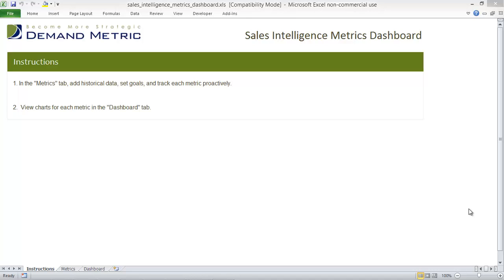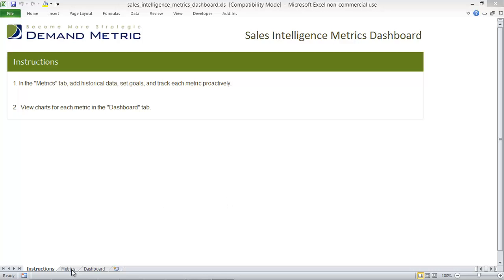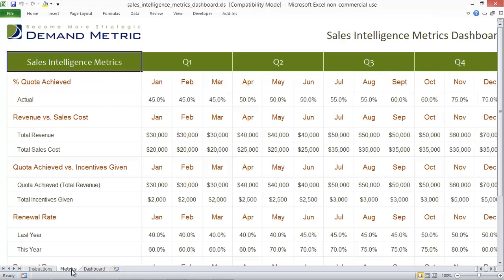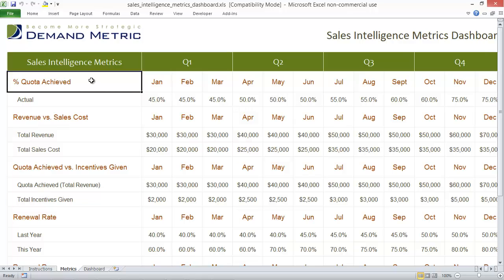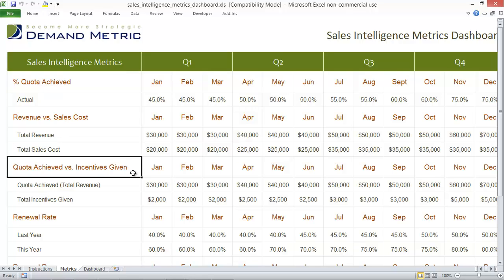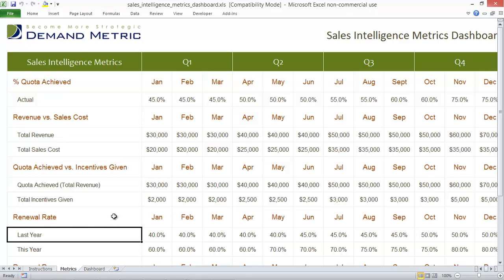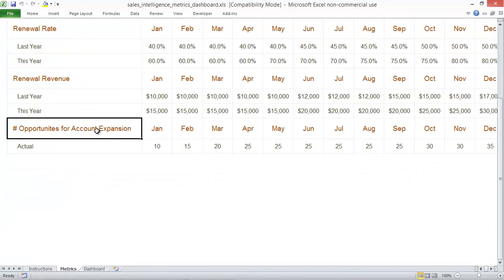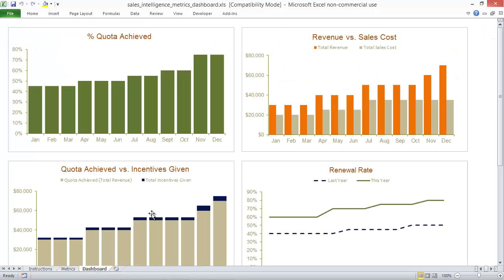Sales Intelligence Metrics Dashboard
Your Problem:

You need to demonstrate results for your strategic sales intelligence program. It is important that you follow a standardized format to organize your company´s sales intelligence metrics, and to make this a more strategic part of your organization.

Our Solution:

We created the Sales intelligence Metrics Dashboard to help you define, track, and report on your key sales intelligence performance metrics. Each of these metrics can be easily customized to suit your organization's needs. For companies large and small, it is important you keep track of metrics and key performance indicators so you can identify areas where you need to improve upon. This dashboard allows you to better monitor these metrics.

This tool works by allowing you to enter information for eight key performance metrics. If you need to add more indicators, this tool can be easily customized. Once you have entered your data in the metrics tab, visit the dashboard tab, where you can see a visual representation of each of these key performing metrics. This is a great communication tool and will allow you to make sure that sales intelligence plays a more strategic role within your organization.

Key Benefits:

- increased credibility from defined metrics
- more accountability for team members
- support for budget approval
- save 4 hours on formatting
- provides a real-world example